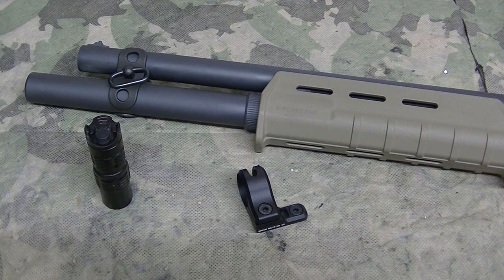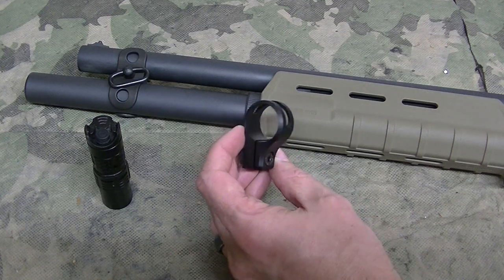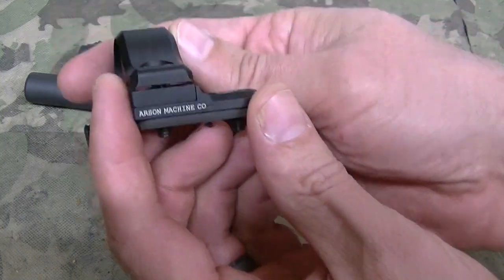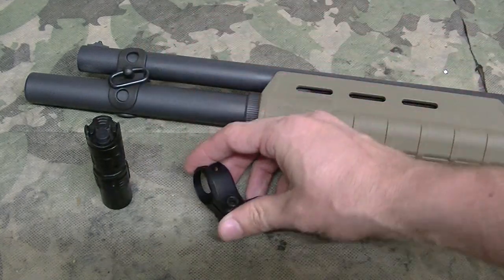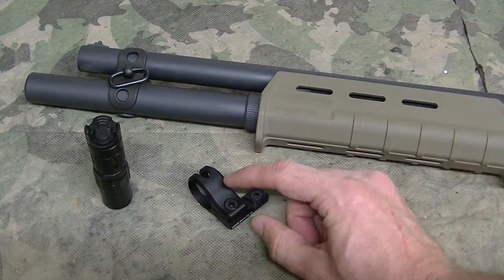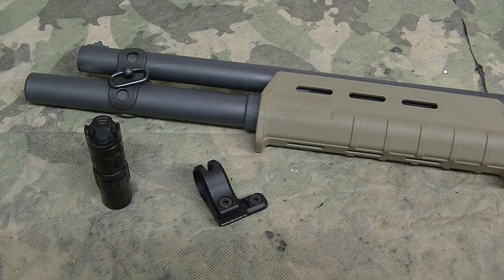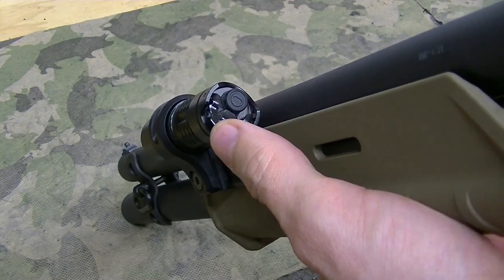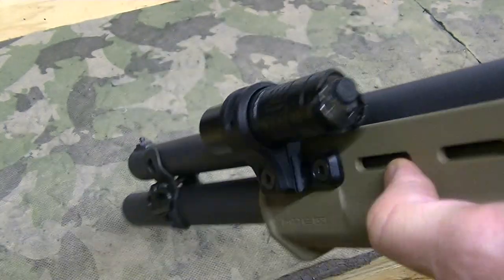Home Defense Shotgun Flashlight - Arson Machine MOE Mount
The finishing touch on my Home Defense Remington 870. These mounts come in keymod, M-LOK, MOE and more.